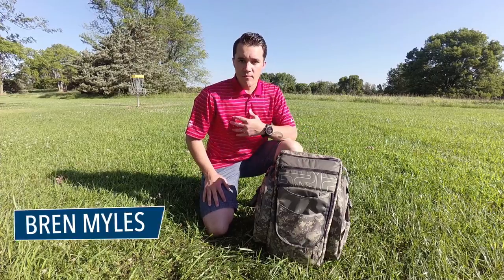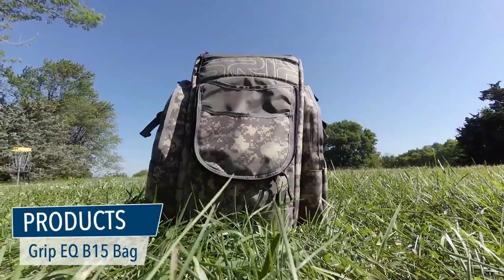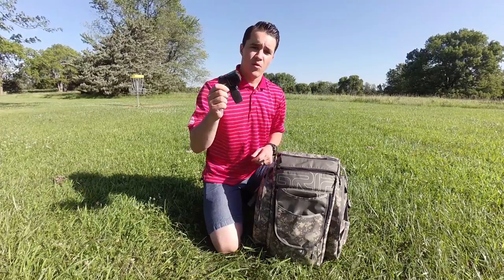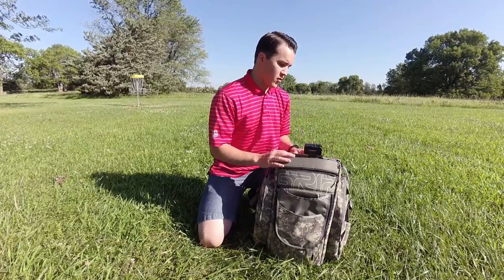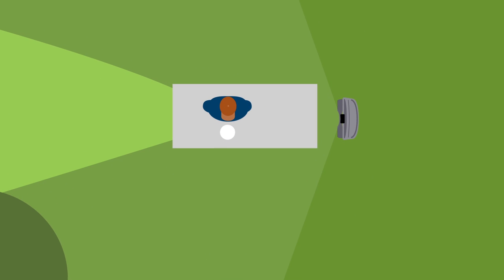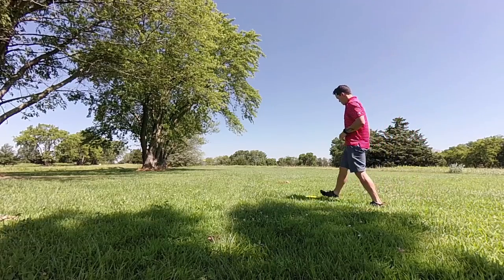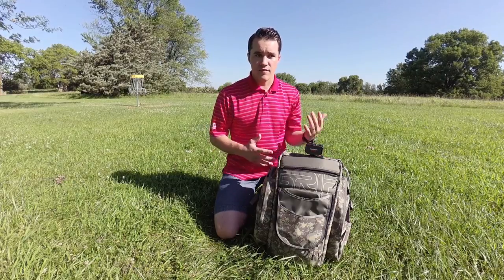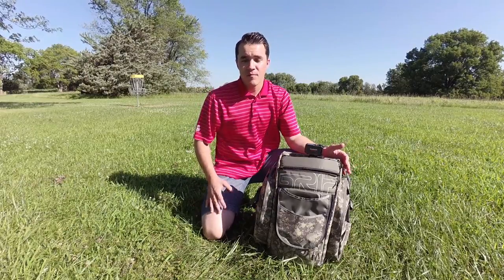Grip EQ™ - GripTips - Film My Round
Join Bren Myles as he goes into the details of filming his round using our Grip EQ™ B15 bag and an action camera.

Produced by Bren Myles for GRIP Equipment copywrite 2015 ©